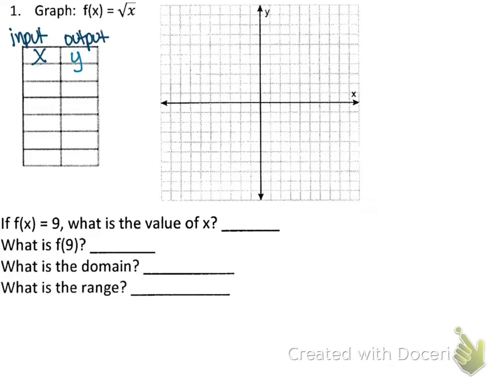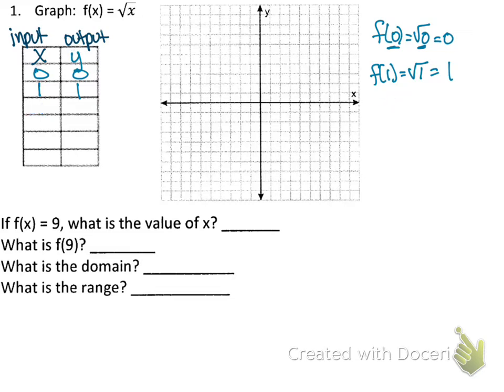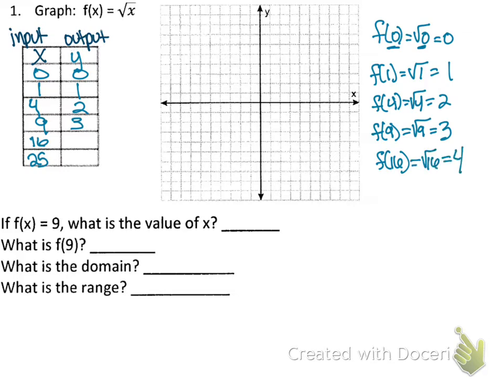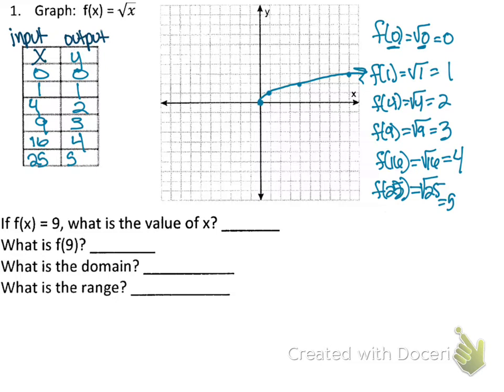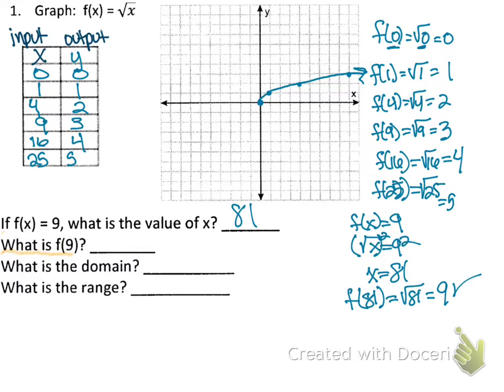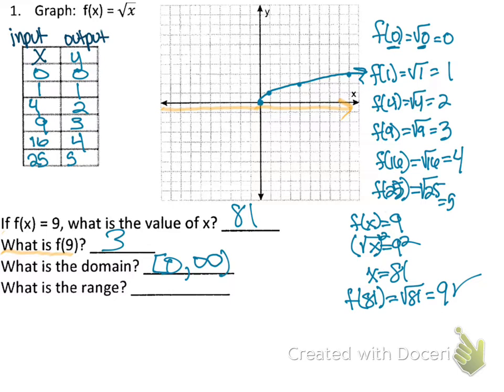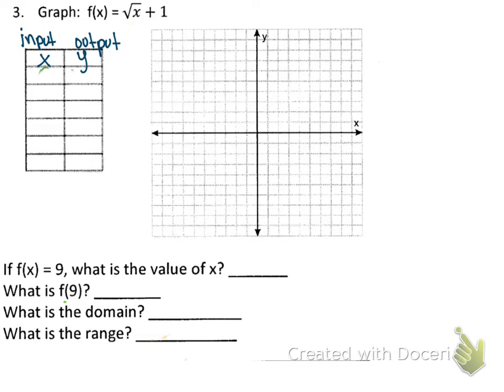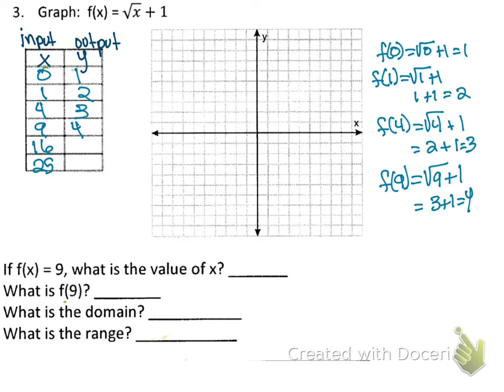Graph radical equation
How to graph radical equation using input output table.